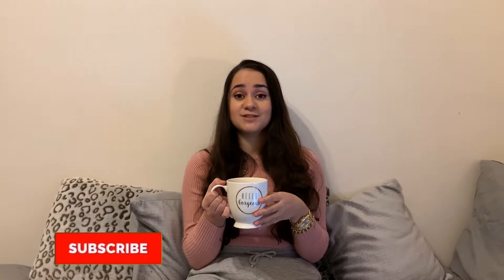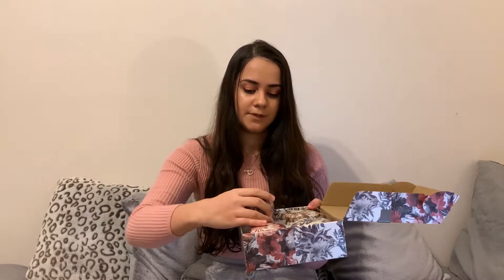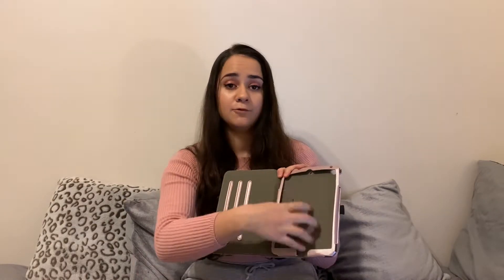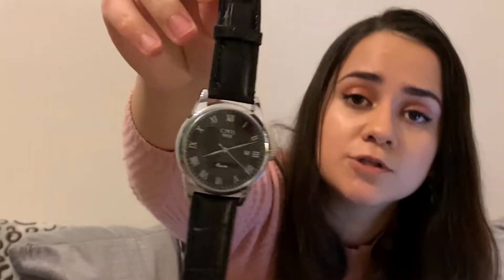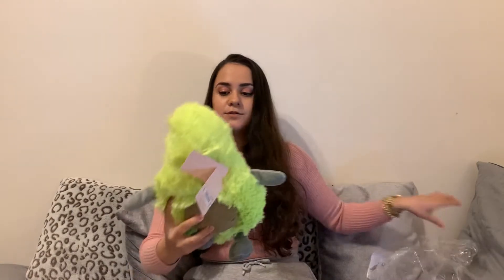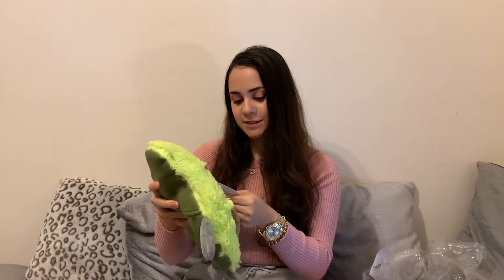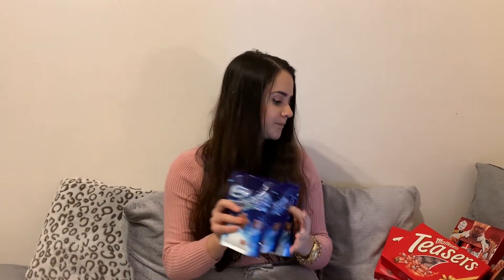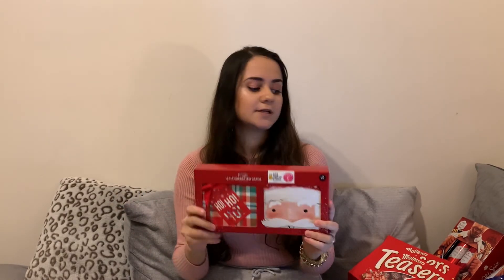ULTIMATE CHRISTMAS GIFT GUIDE 2020 | Thoughtful, Luxury + Budget haul | Jen Santos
ULTIMATE CHRISTMAS GIFT GUIDE 2020 | Amazon + B&M + New Look

Hello everybody! Hope you are all well and safe! I really hope you guys enjoy today's video where I will be showing you some gift ideas for this Christmas.

GIFTS MENTIONED:

4 Candle set
Glass mug
Gillette razors
iPad case
Water bottle
Mens Watch
Portable charger
Phone case
Pop Socket
iPad mini 5